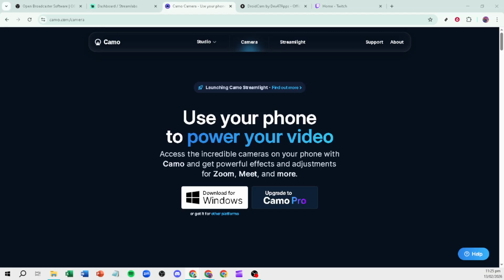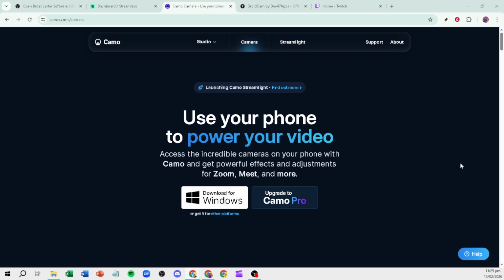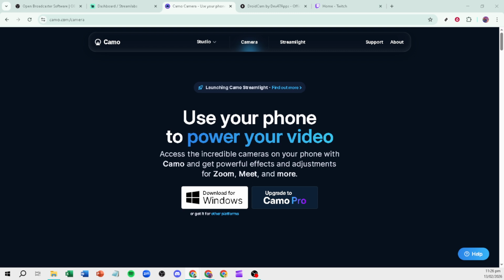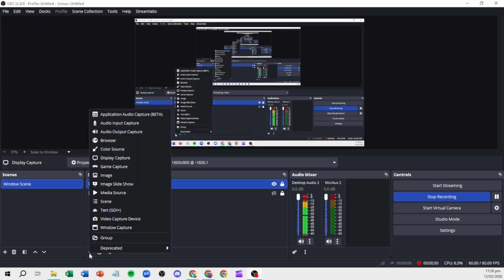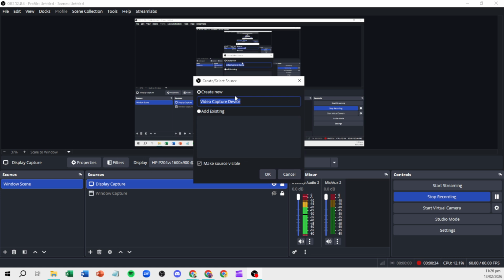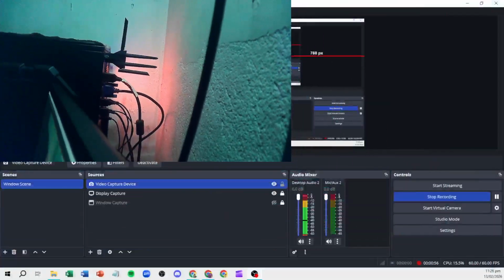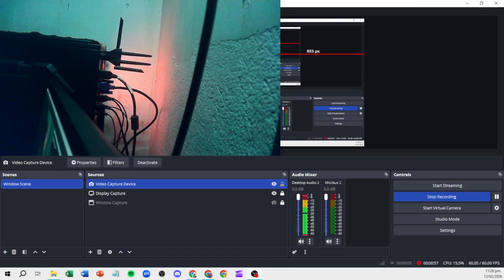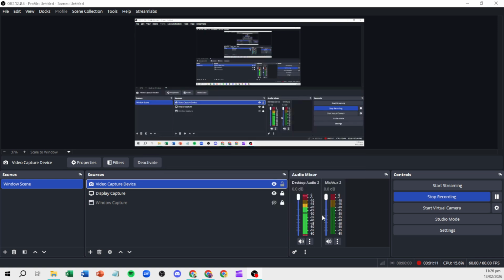How to Use iPhone as Webcam with OBS or Stream Labs [2026 Guide]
In today's video we cover: OBS Studio,iPhone webcam OBS,use iPhone as webcam,Streamlabs webcam setup,iPhone webcam Streamlabs,OBS Studio tutorial,how to use iPhone as webcam with OBS,Streamlabs tutorial,OBS Studio 2026,iPhone camera for streaming,OBS webcam setup,Streamlabs OBS guide,wireless webcam iPhone,OBS Studio beginner guide,streaming setup tutorial,iPhone OBS setup,live streaming webcam,OBS Studio guide,streaming with iPhone camera,OBS tips and tricks,obs tutorial 2026,streamlabs desktop,iVCam,EpocCam,NDI HX Camera,iphone webcam tutorial,obs iphone camera setup